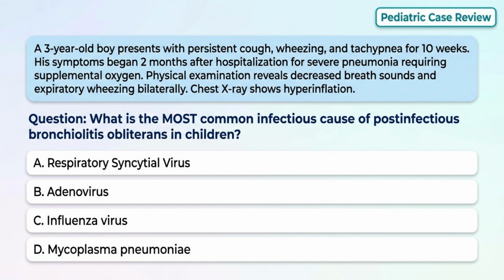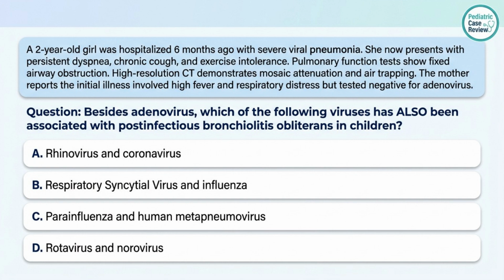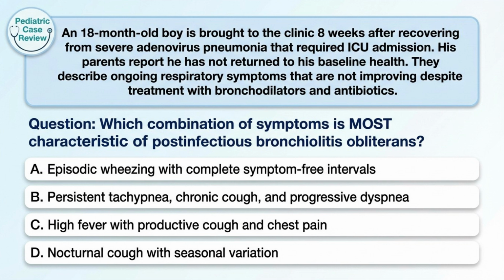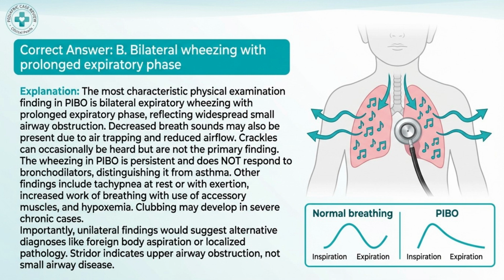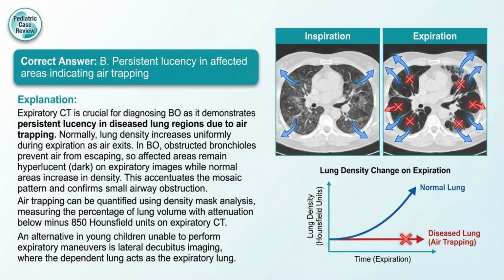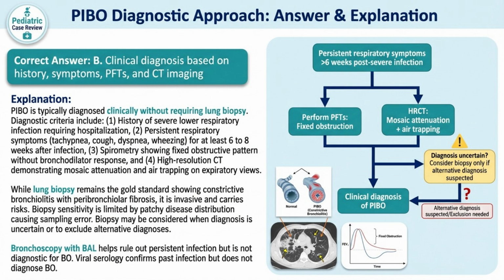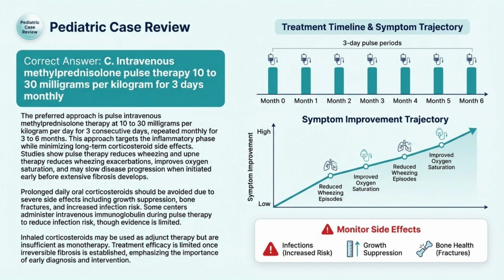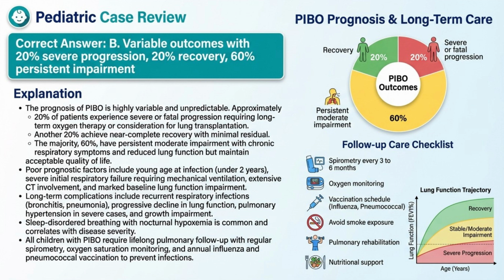Bronchiolitis Obliterans in Children: Case-Based MCQ Review | Pediatric Case Review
In this detailed case-based lecture, we explore *Bronchiolitis Obliterans in Children* through interactive multiple-choice questions designed to improve clinical reasoning and understanding. Each scenario focuses on real-life cases with key concepts including clinical presentation, examination findings, diagnostic work-up, treatment options, complications, and common associations.

This lecture aims to help pediatric residents, medical students, and healthcare professionals reinforce their knowledge through concise, practical learning.